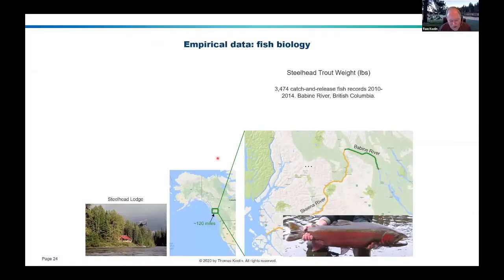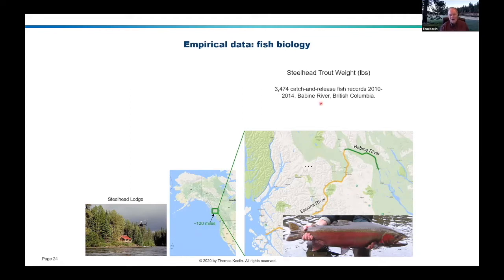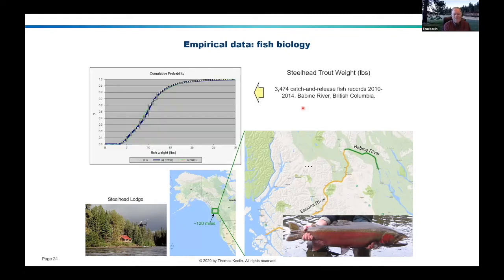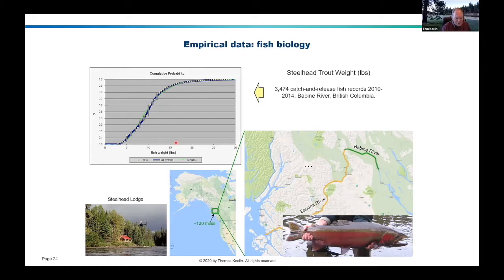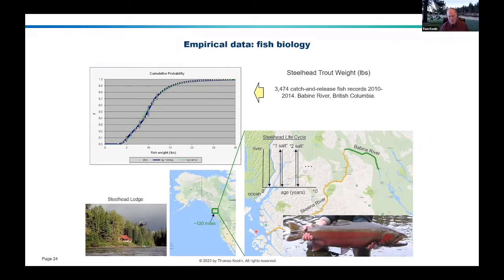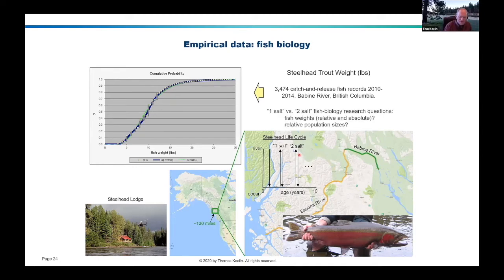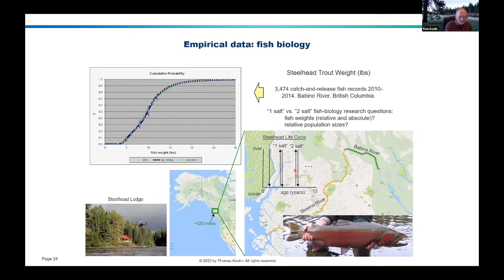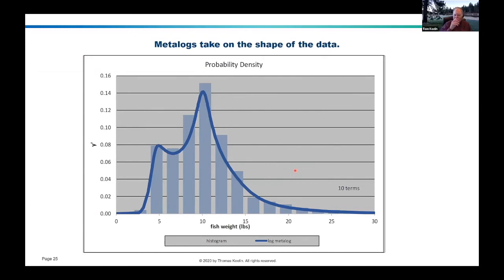1 14 Fitting Empirical Data Steelhead Weight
Fitting empirical weight data for 3,474 steelhead trout yields an unexpected bimodal shape and insight about their lifecycle.